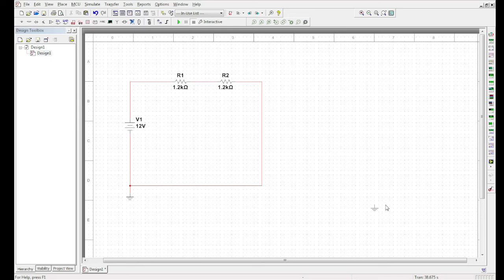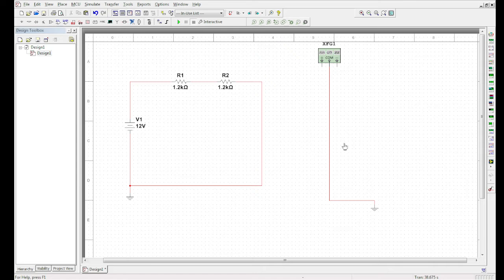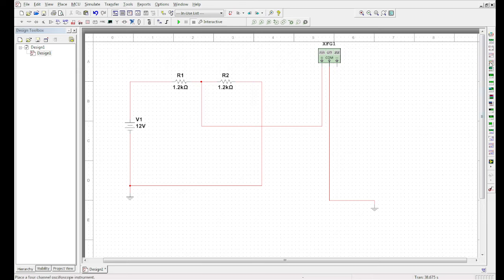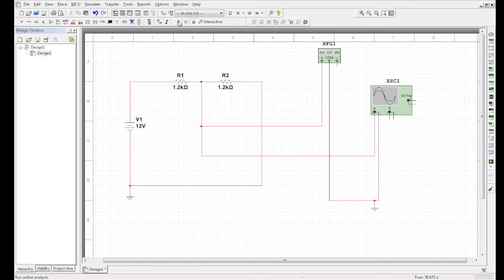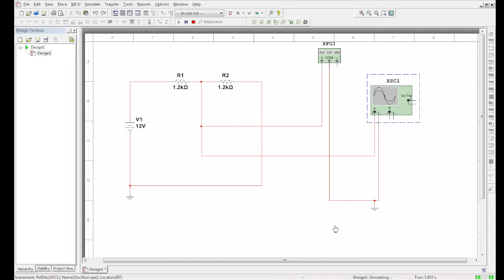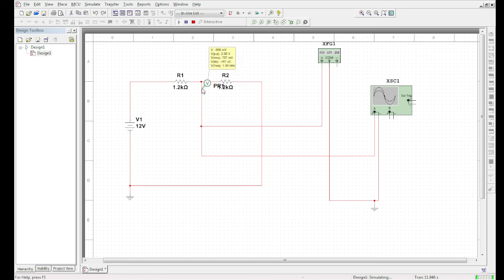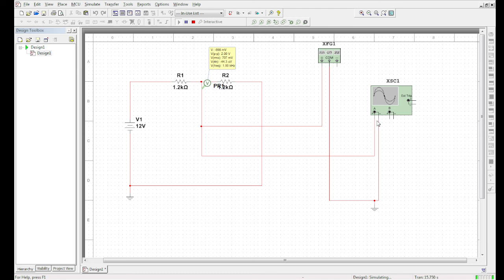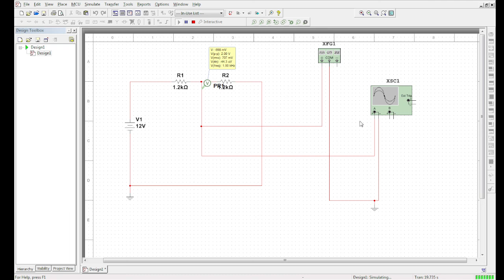Multisim 14 - the function generator and the oscilloscope - simple DC circuits -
more of the basics of multisim 14 for utube learners ~